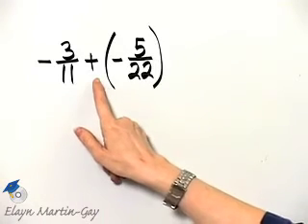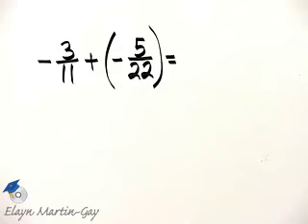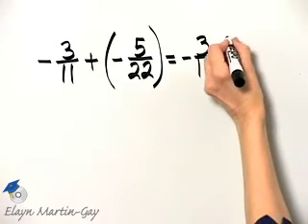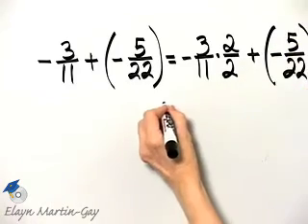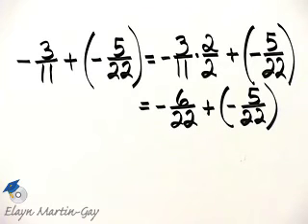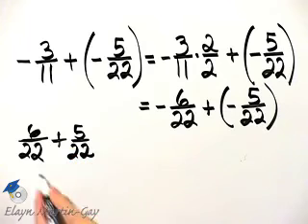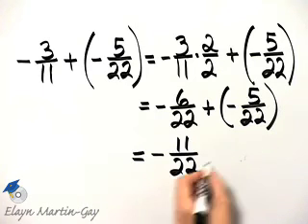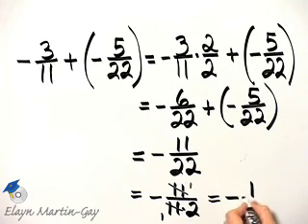Martin-Gay Basic College Math Ch 10 Ex 12